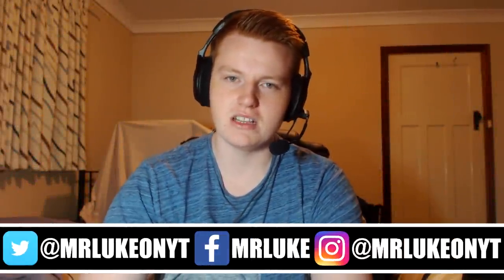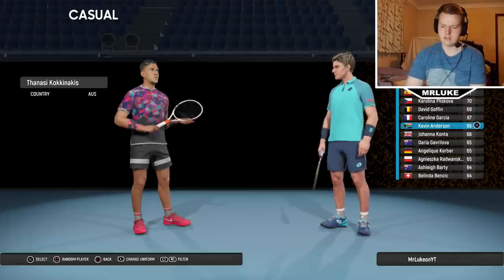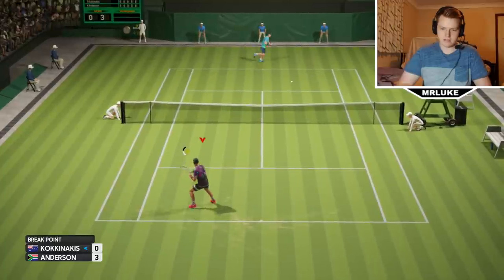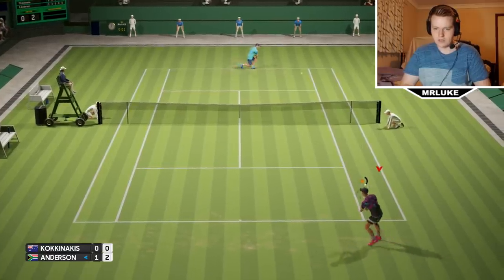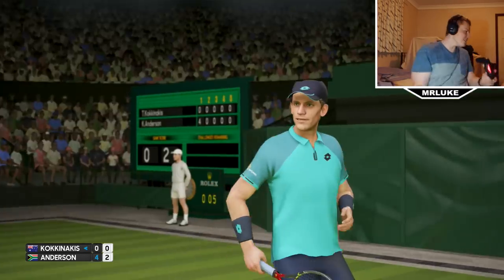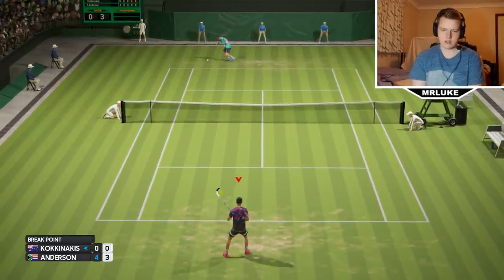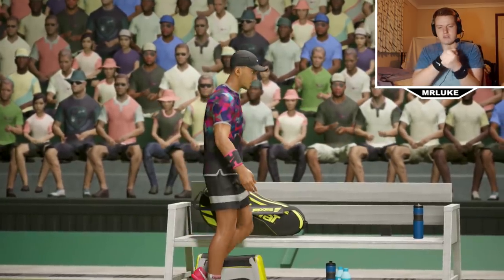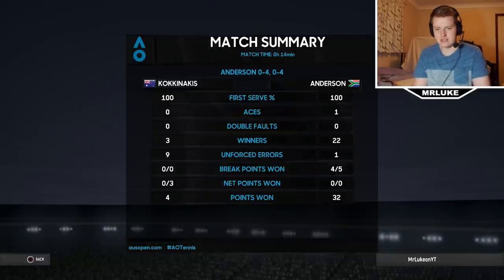AO TENNIS FIRST GAME!!!!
With the release of the new AO Tennis game, i thought i'd take a look at is and give it a go. Everyone seemed to be using Rafael Nadal and David Goffin so i decided to try out Thanasi Kokkinakis and take on US Open finalist Kevin Anderson. Enjoy! :)